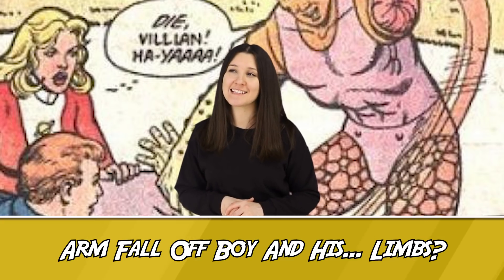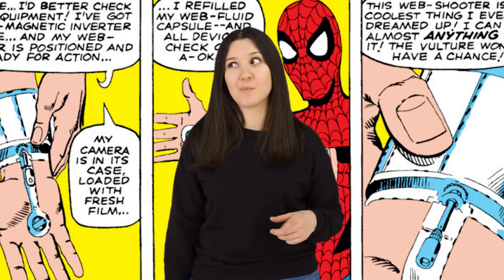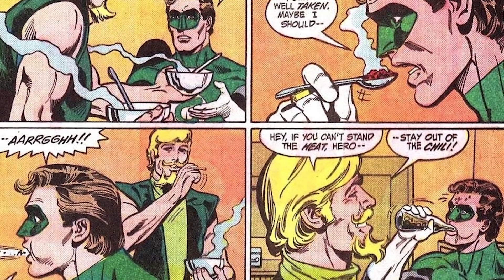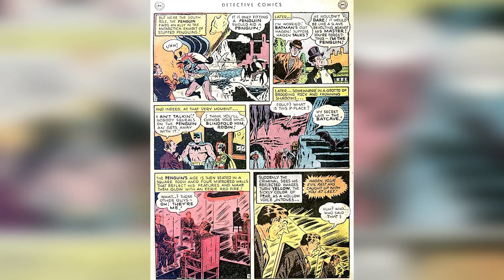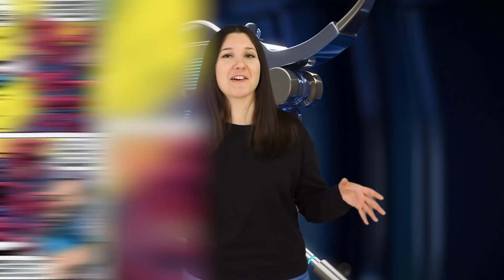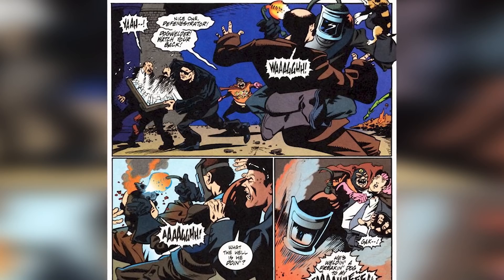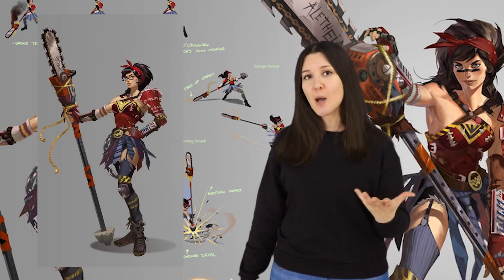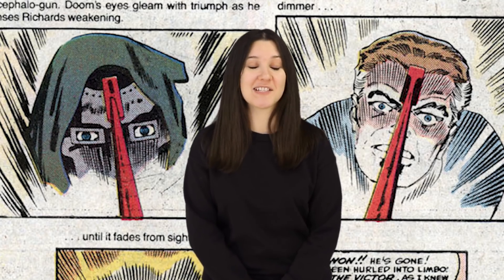Top 10 Insane Superhero Weapons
Superheroes have to win battles somehow and sometimes that  means employing the use of weapons. Some of these superhero weapons are absolutely insane. Across marvel comics dc comics and beyond get ready to explore some of this superhero tech here on Top 10 Nerd.

Channel Producer:
Landon:

Edited By:
Jennire Narvaez: